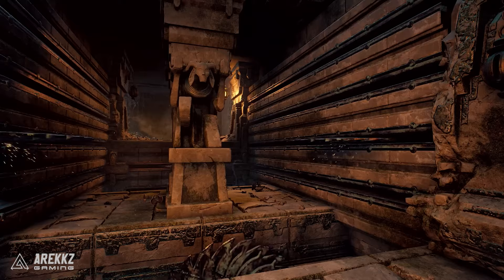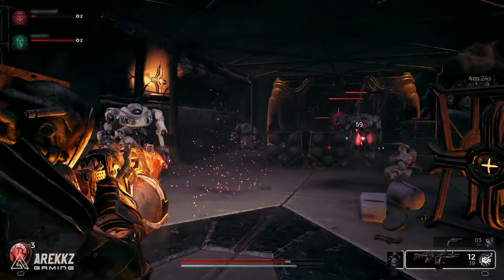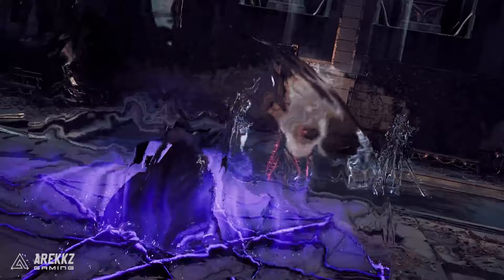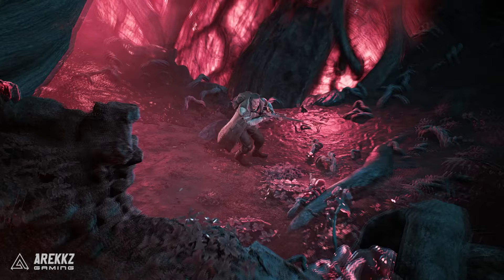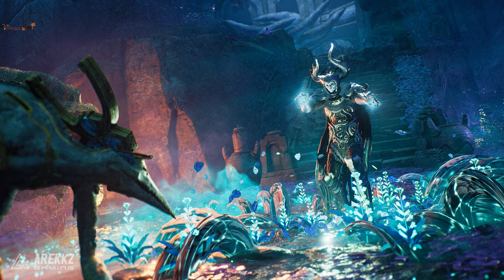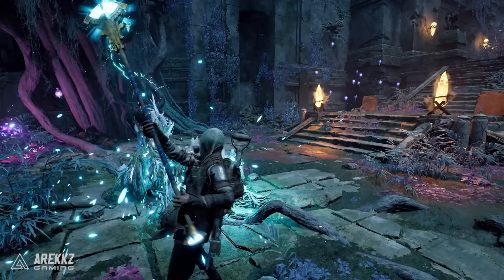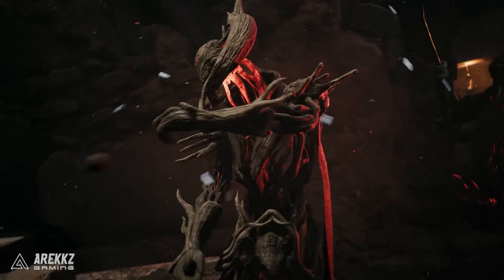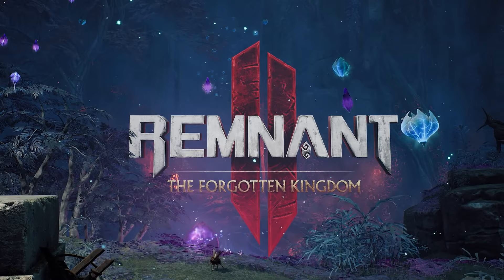Remnant 2 DLC - New INVOKER Archetype & Weapons | Get Ready For The Forgotten Kingdom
Get ready for the new invoker archetype and weapons in Remnant 2 DLC! Explore the forgotten kingdom in this exciting new update.